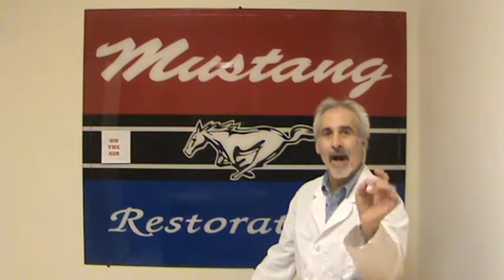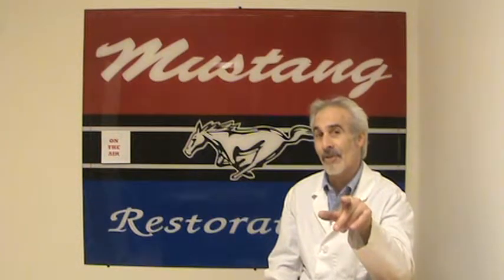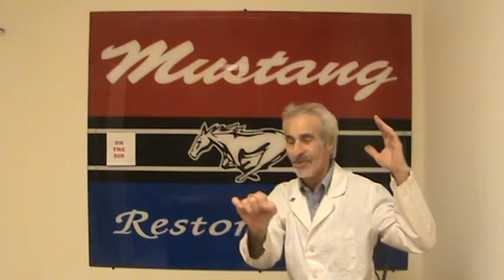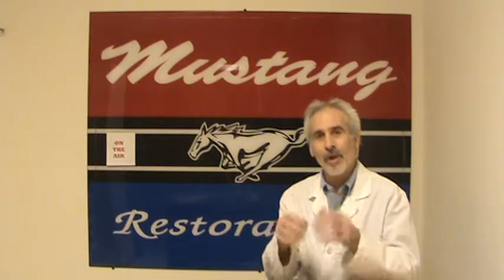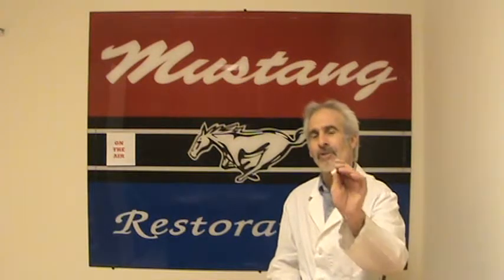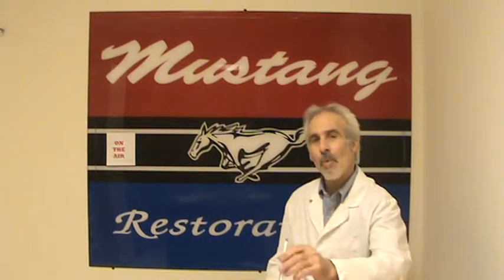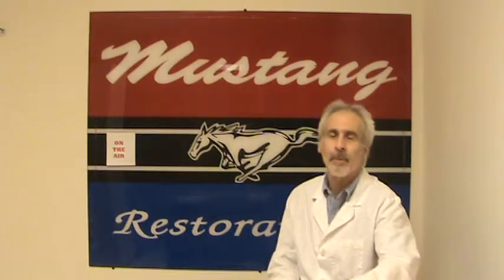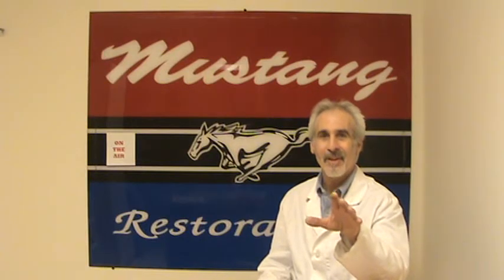Mustang Television Show#1